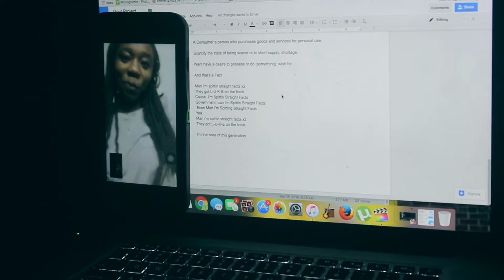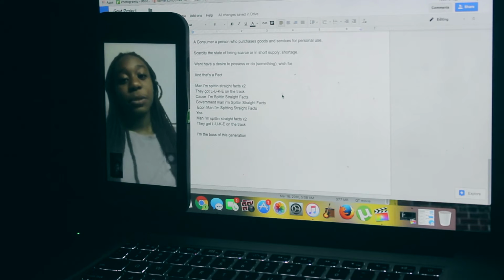STR8 FACTS - Government & Econ. - Hip Hop Cultural Studies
Anther great project from another awesome group of students.